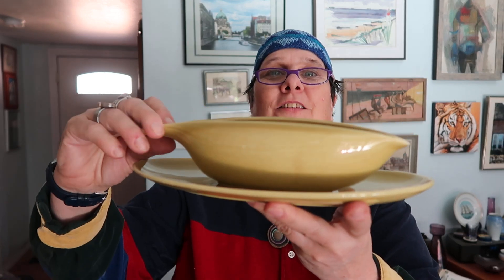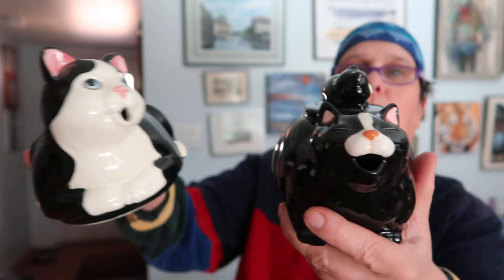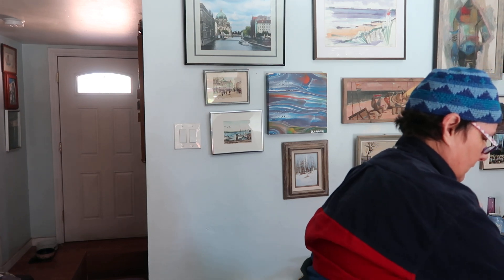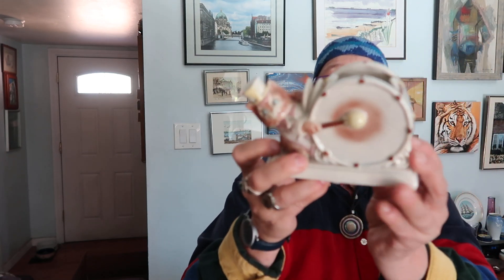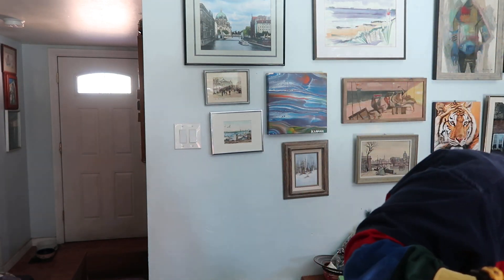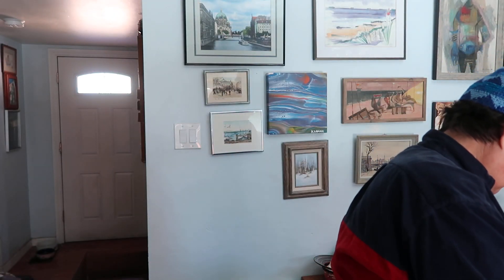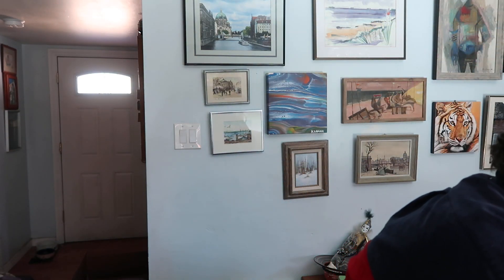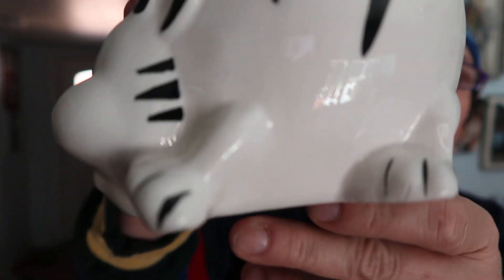MORE Kittie Kittie Kitties !!! January Kitty Haul and sale preview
Most of those kitties will be for sale at my live sale on Thursday, 1/27/2022 at 11:00 AM EST. Come and check them out!